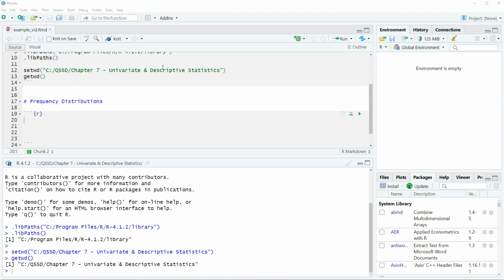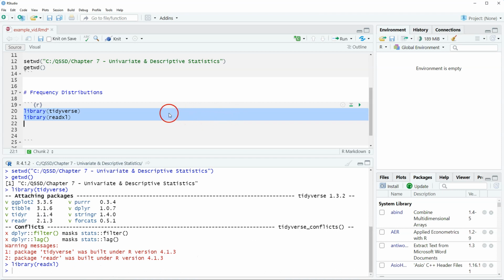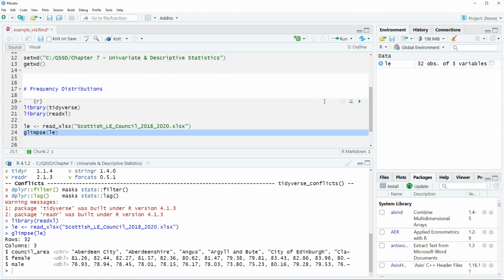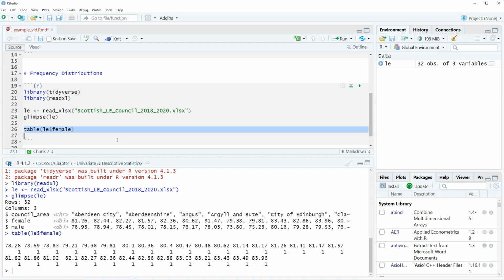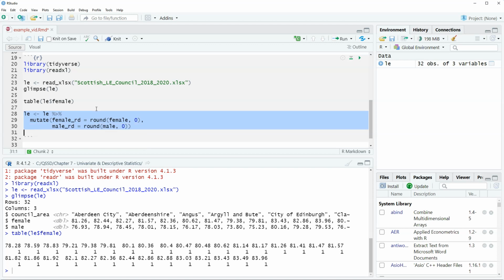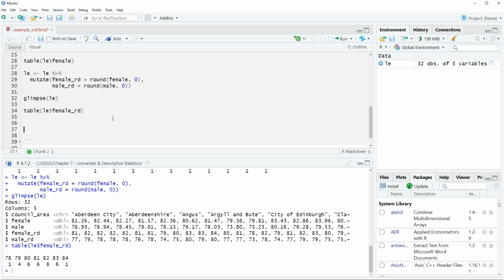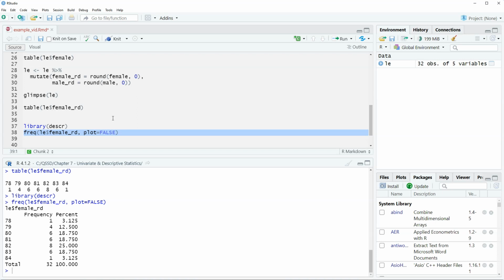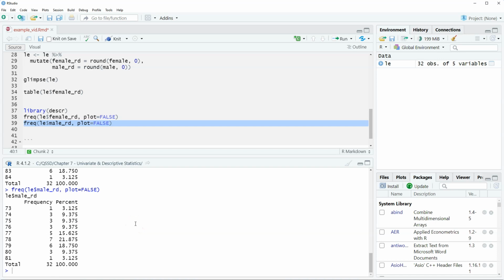Chapter 7 Video 1 - Frequency Distributions in R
In this video, we take a quick look at frequency distributions in R.  This is done using the table() function and freq() function from the descr package.

This is the 1st video of Chapter 7 for the book Quantitative Social Science Data with R, 2nd Edition (Sage).